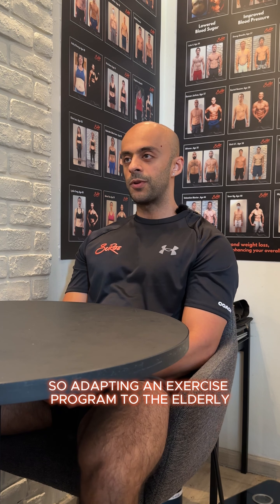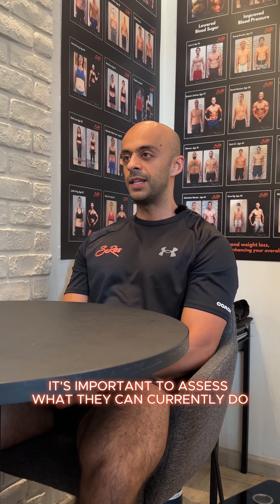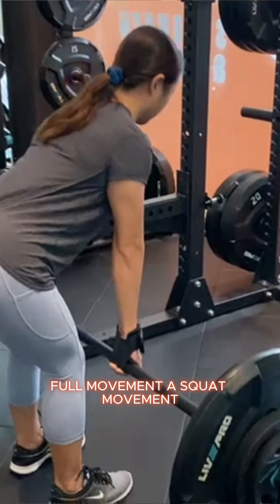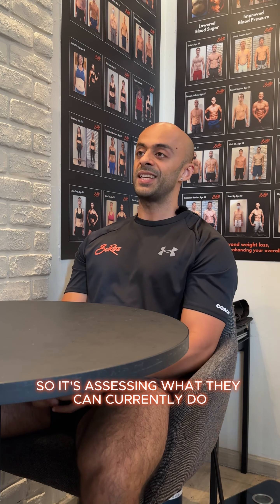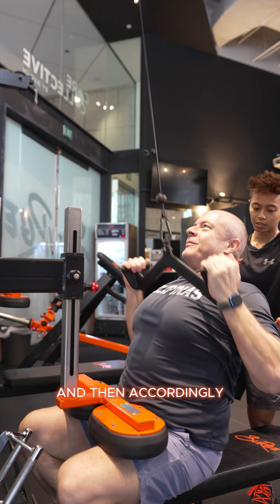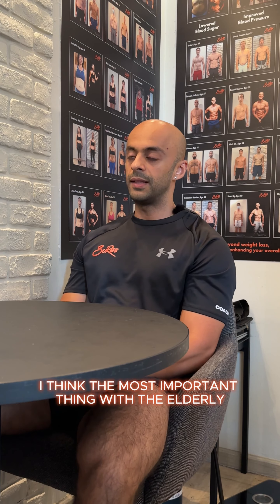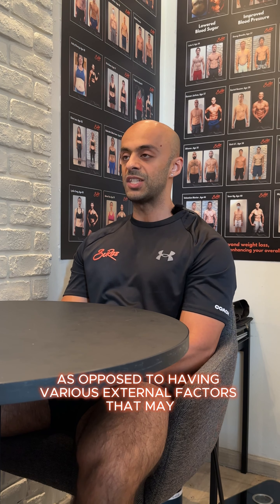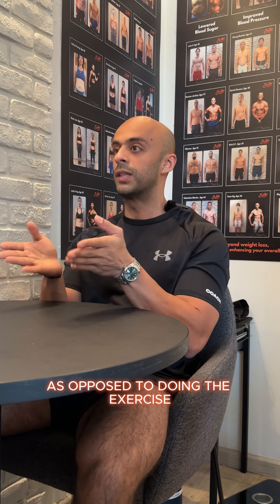PT FOR SENIOR EP. 5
Everybody is different, especially as we age. Learn how we create exercise programs with seniors in mind.